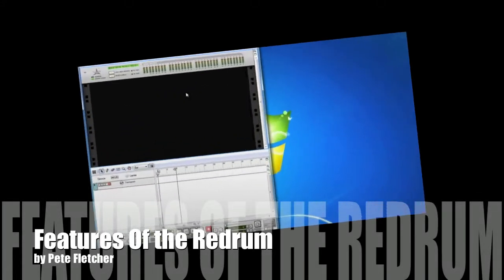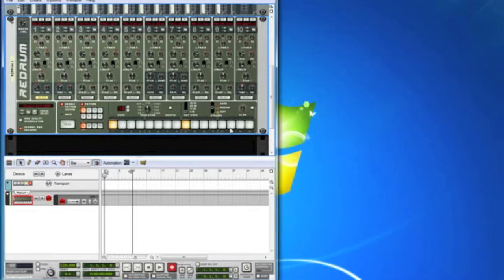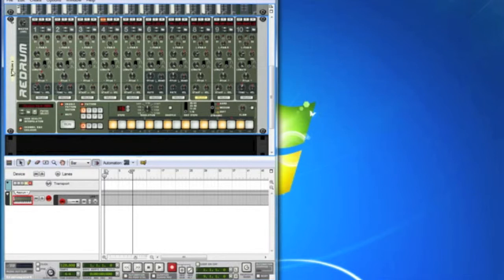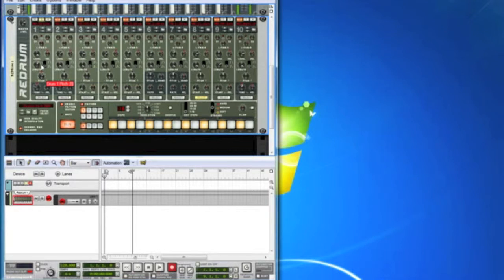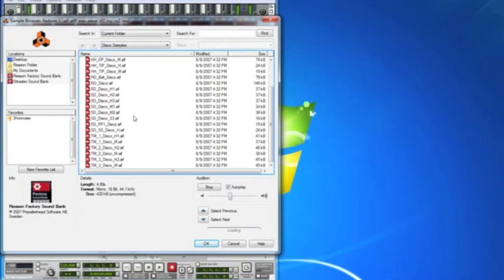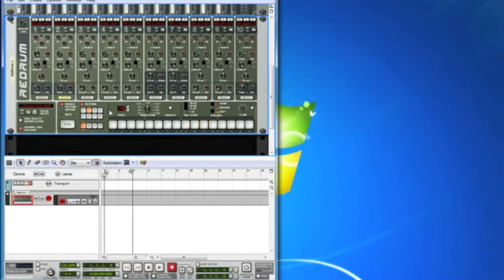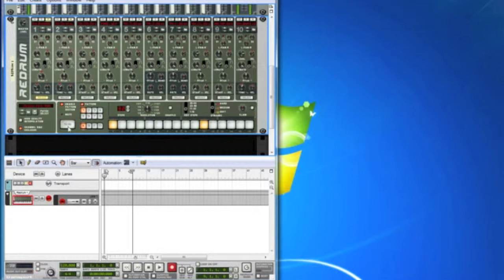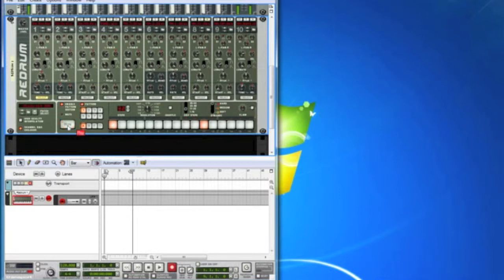Features of the Redrum 1.mov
Features of the redrum